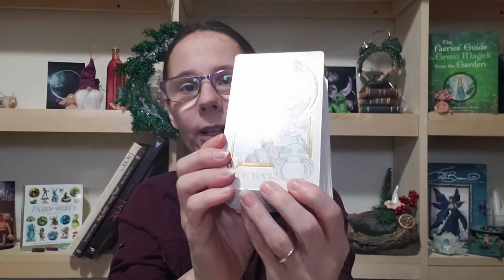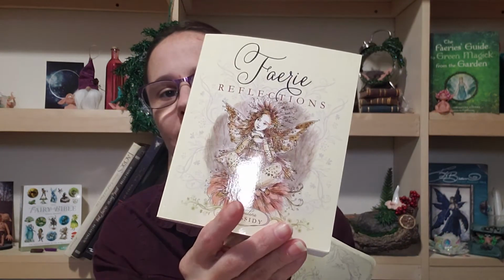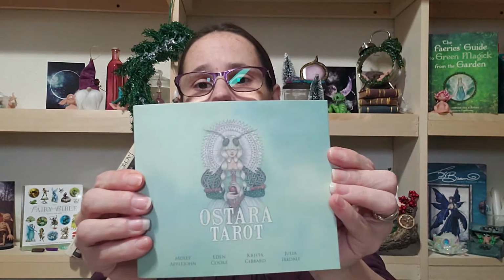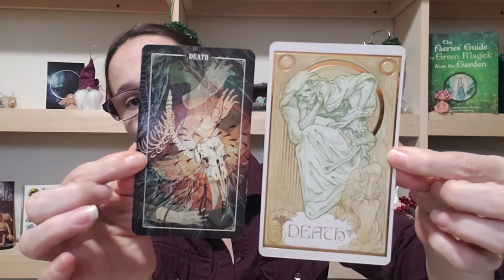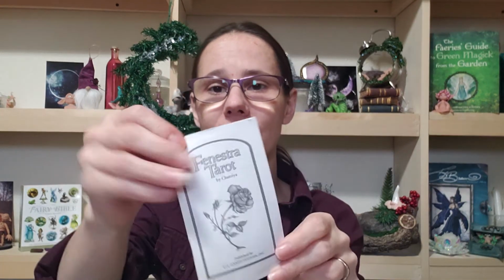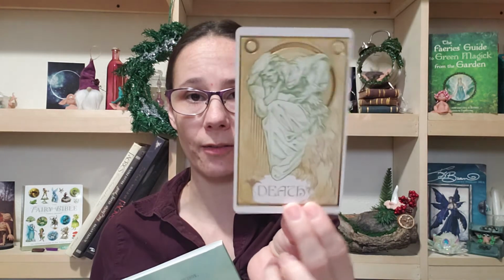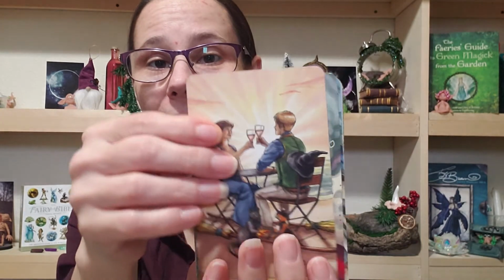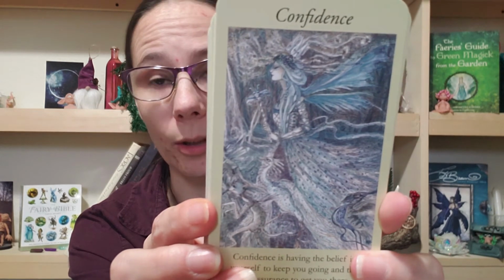BeginnerDeckTalk VR to Pappa Squirrel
Beginner tarot deck talk

Decks I show in the video:

Shadowscapes

Ethereal Visions

Fenestra

Ostara Tarot

Faerie Guidance Oracle by Paulina Cassidy

Every Day Witch Tarot

AstariaSen